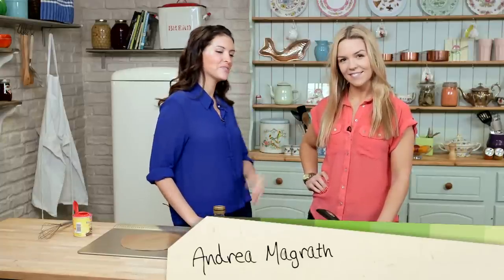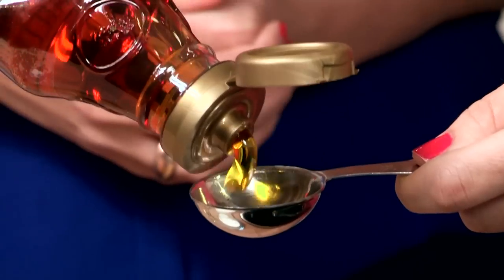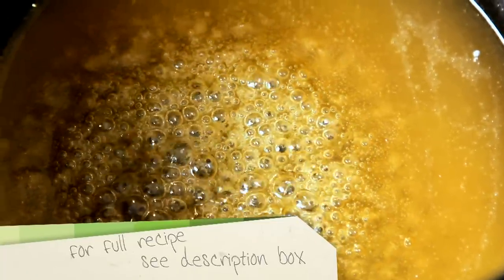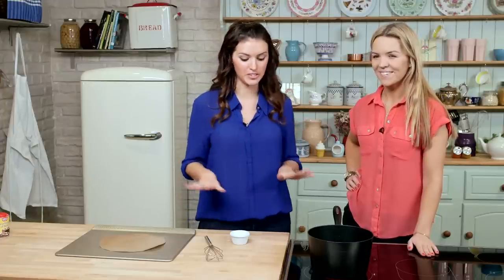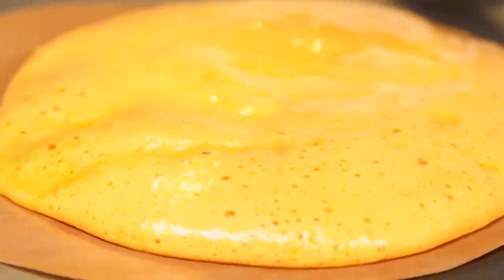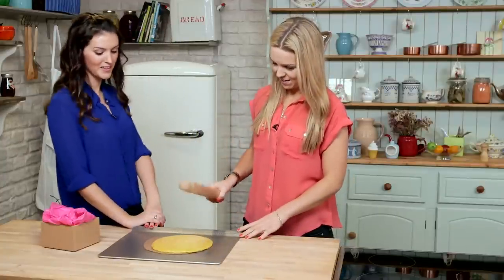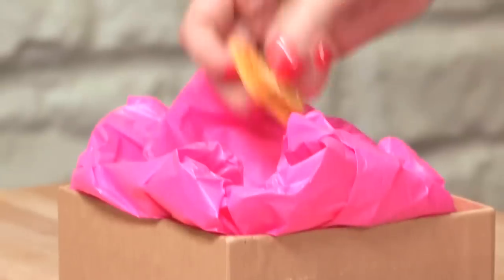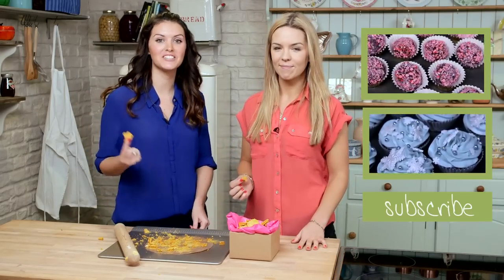How To Make Honeycomb: Keep Calm And Bake 6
Here's a great treat for a film night in. In this episode of Keep Calm And Bake, Andrea and Sarah show you how to make chewy honeycomb.

Ingredients:

100g caster sugar
4 tbsp golden syrup
1 ½ tsp baking soda

Step 1: Heat
Heat the sugar and golden syrup in a heavy based saucepan until the sugar is dissolved, the liquid is light brown in colour and bubbling. Meanwhile, line a baking tray with well greased foil or a reusable baking parchment.

Step 2: Add Baking Soda
Remove from the heat, add the baking soda and quickly whisk. Pour out onto the baking tray and allow to set in a cool place until hard. Break into pieces.